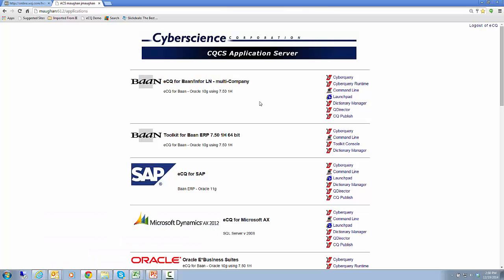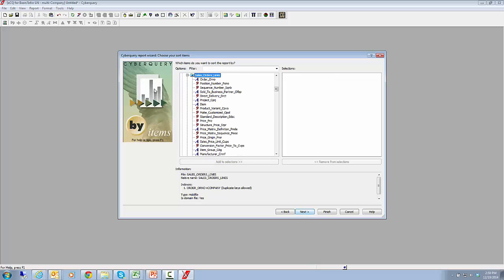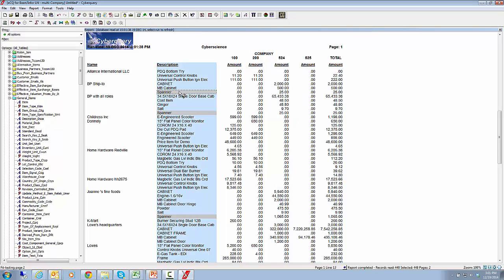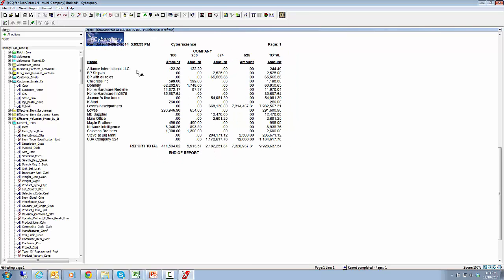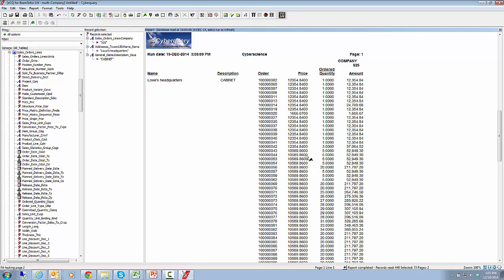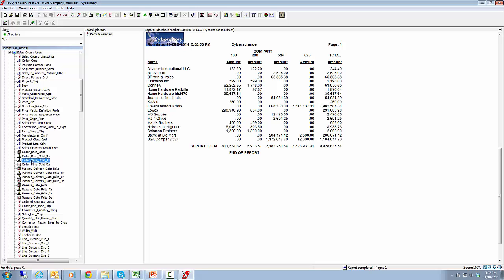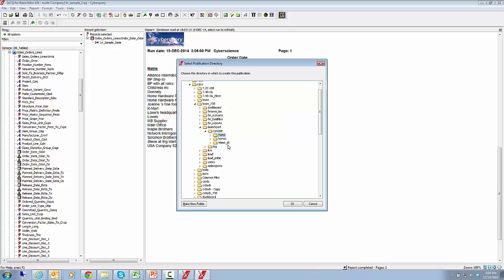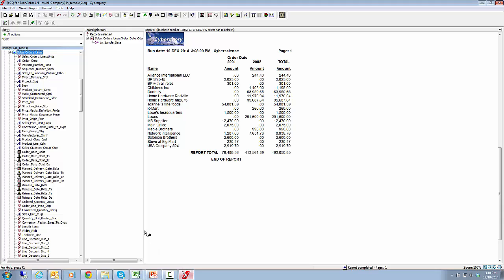Enterprise Cyberquery (eCQ) for Infor LN & Baan Summaries Demo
Cyberquery provides the key to fast, informed decision making - information. Cyberquery is a high-performance ad-hoc query and production reporting system that delivers business intelligence to key personnel in seconds.

Cyberquery fully supports all major databases including Oracle, SQL Server, Progress, DB2, Informix Online, Sybase, MySQL, Acucobol, Micro Focus COBOL, flat files and C-ISAM databases with native interfaces. Other systems can be accessed with ODBC. Cyberquery is available for all major Unix platforms and Microsoft Windows 98/ME/NT/2000/XP.

Cyberquery is unique in the reporting arena. It is a single product that meets the needs of the entire spectrum of users. Ease-of-use, speed of use and depth of accessible functionality provide both ad-hoc and production reporting for everyone from occasional users, senior managers, professional data analysts to programmers.